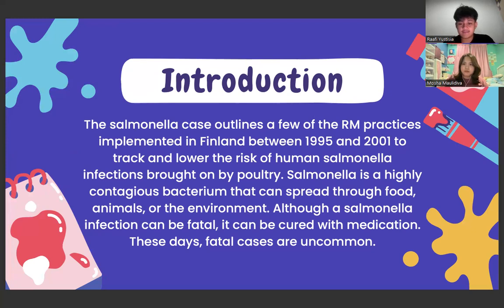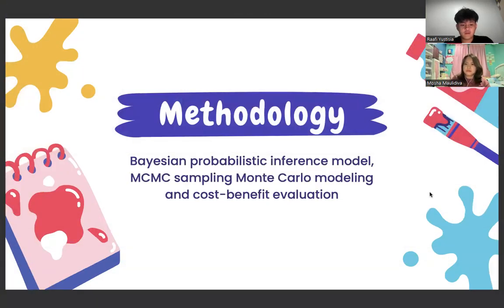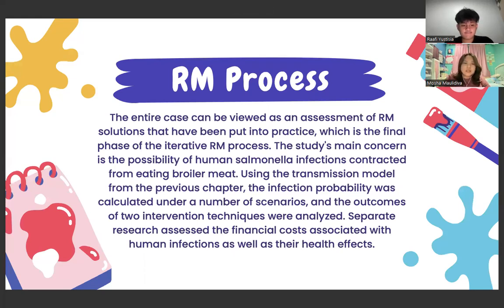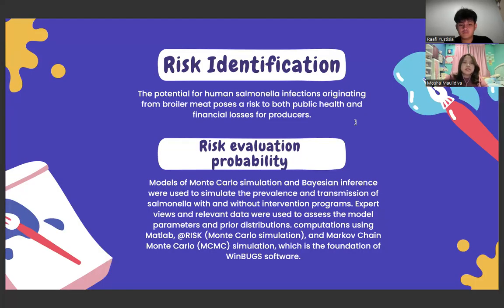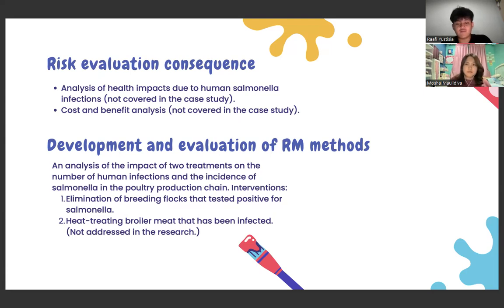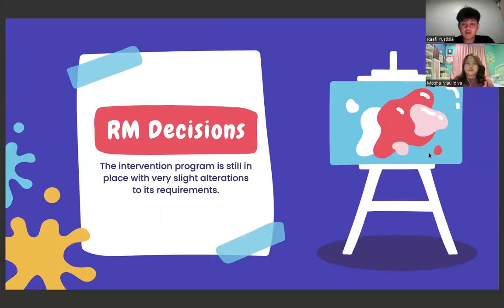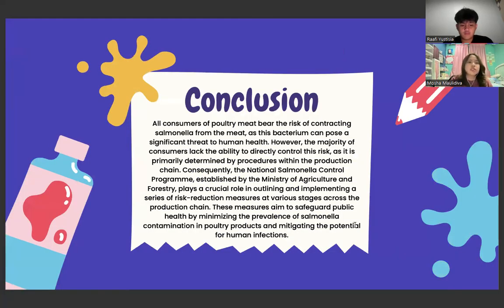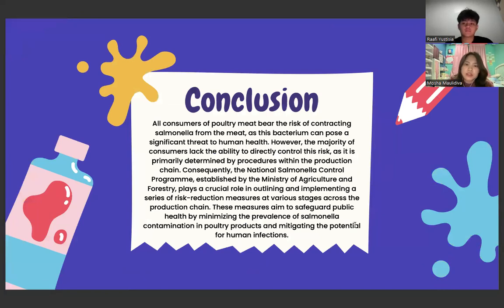RM Midterm Assignment Salmonella Case - Mosha Maulidiva (059) & M. Raafi Yustisia (053)